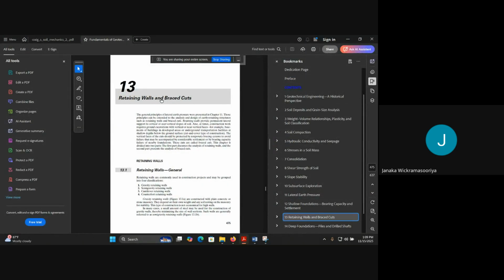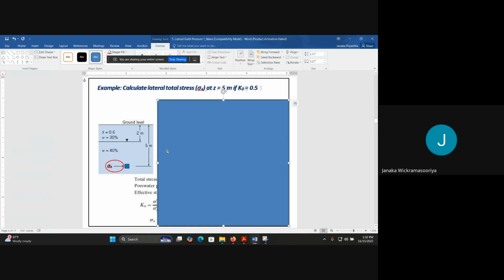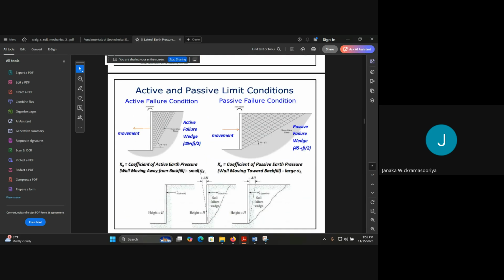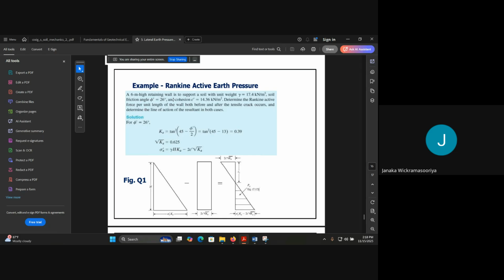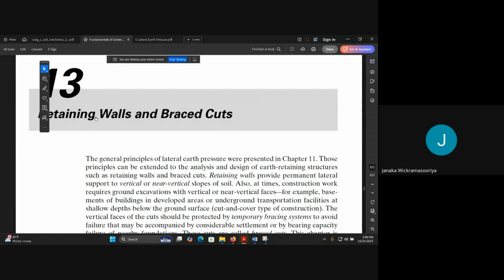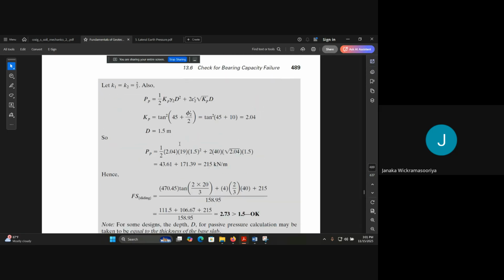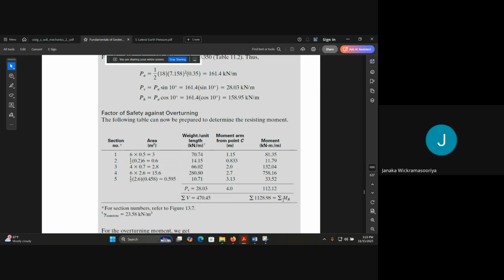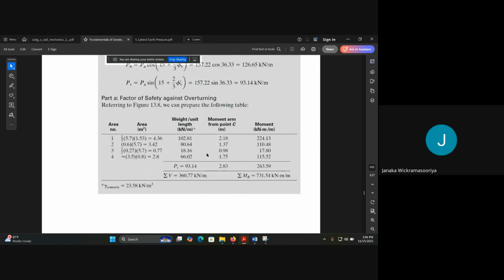Foundation Engineering 15th Nov 2025